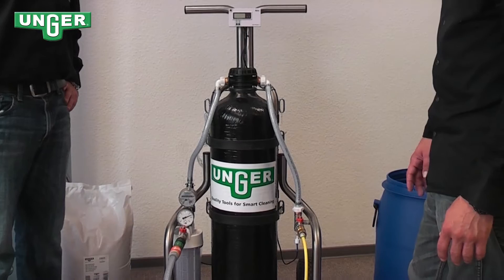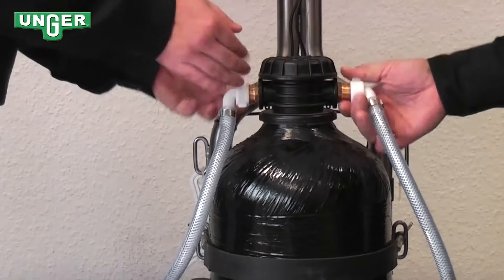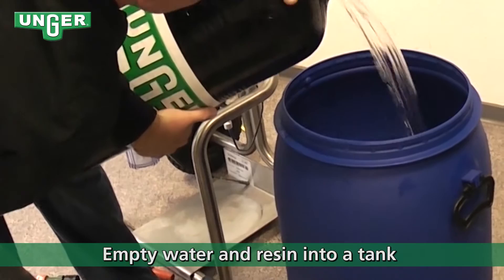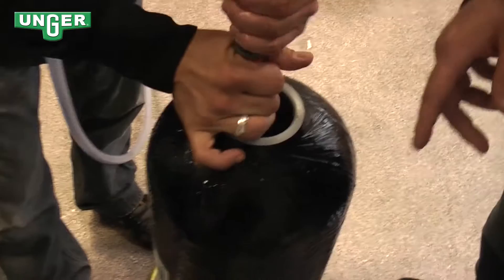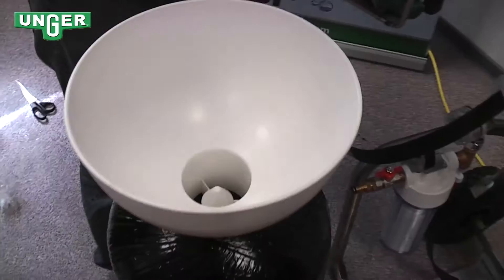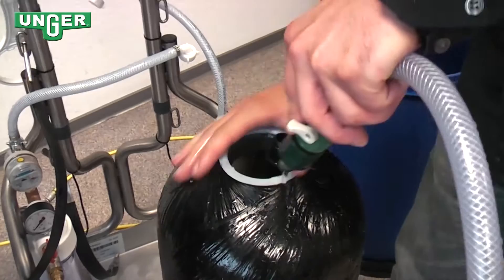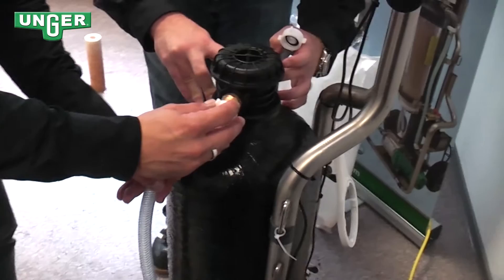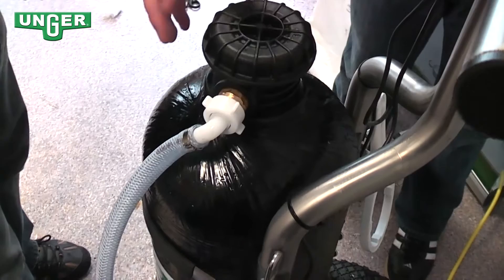HiFlo DI Filter (DI400/DI800): Resin Change - Tutorial Video (Unger)